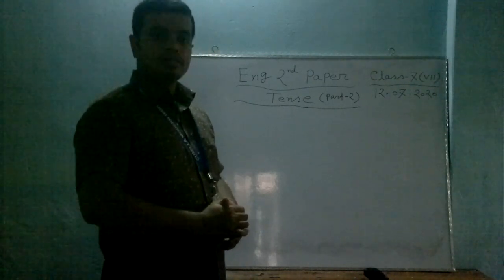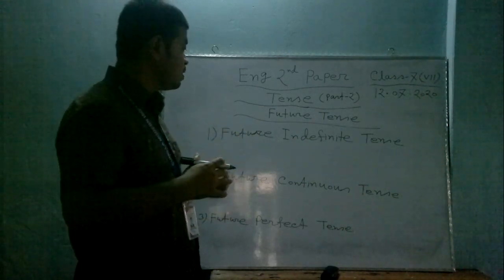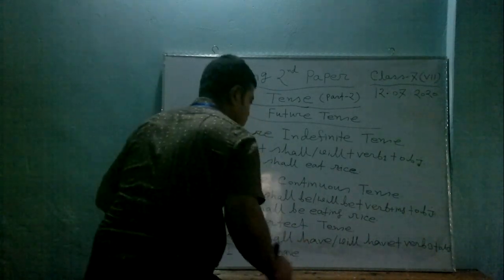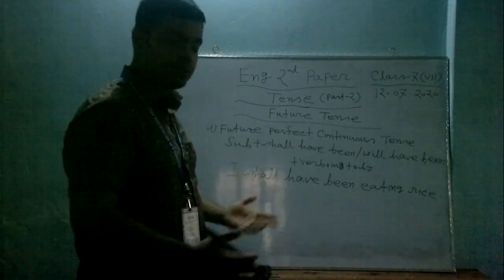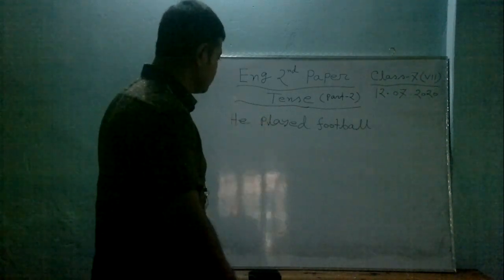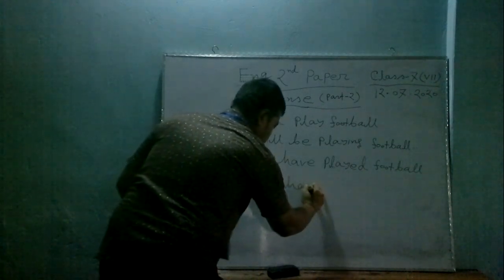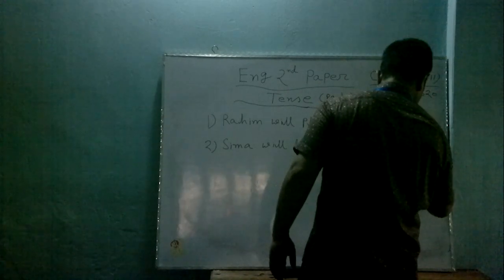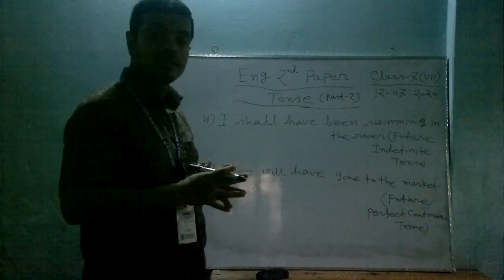Class-Seven#English 2nd Paper Tense Part-2